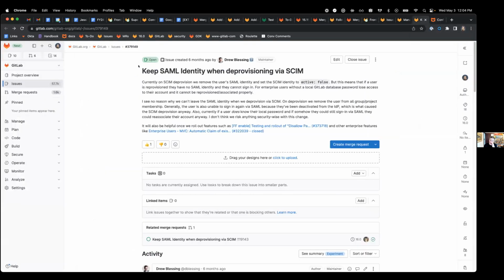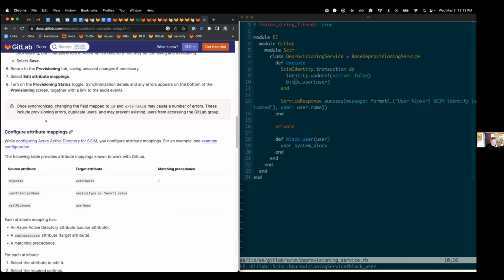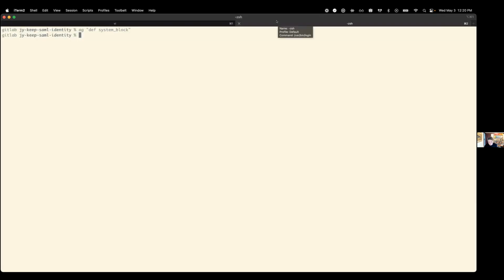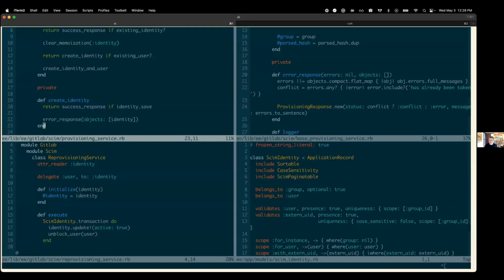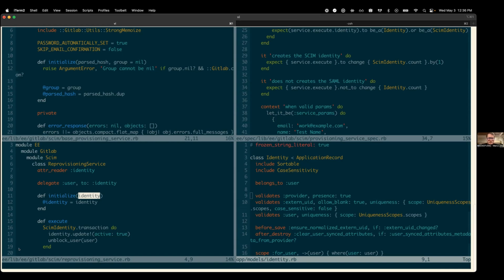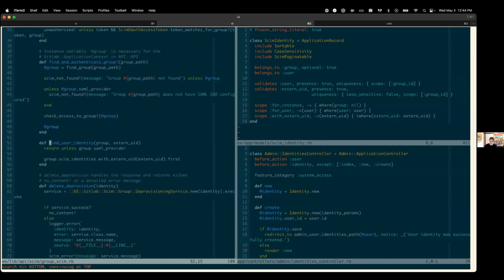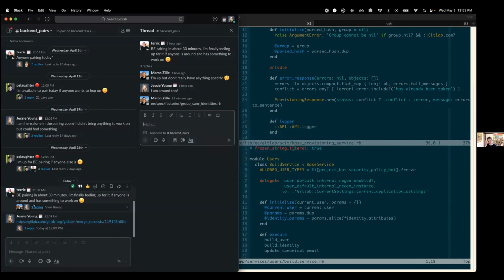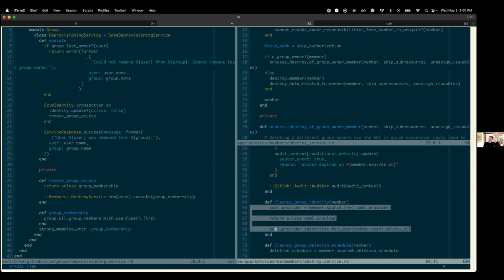BE Pairing - 20230503 - Keep SAML Identity when deprovisioning via SCIM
In this session, we pair up on keeping SAML identity when deprovisioning via SCIM